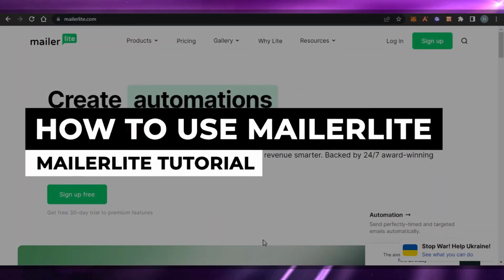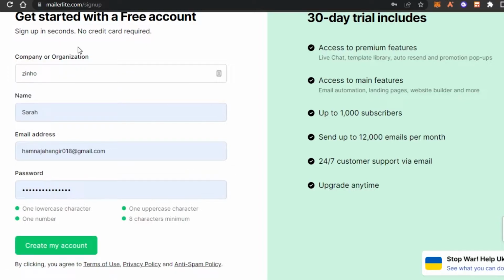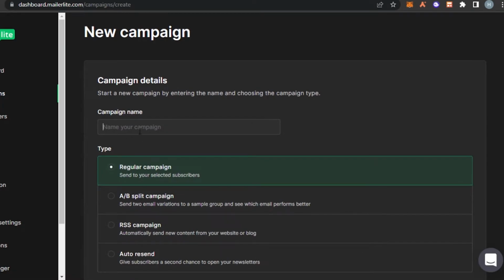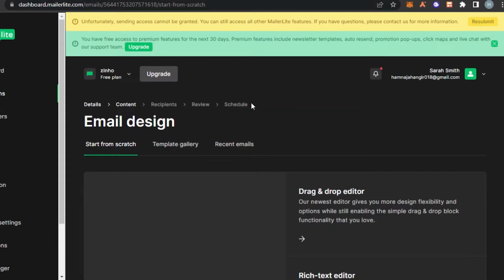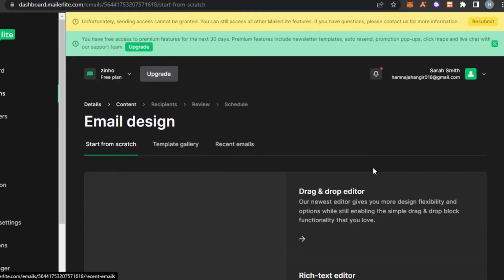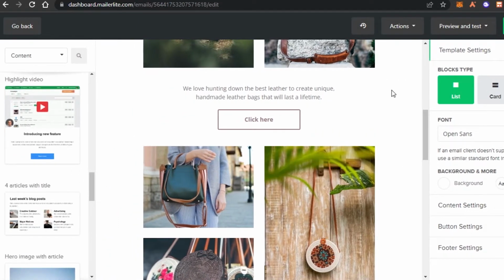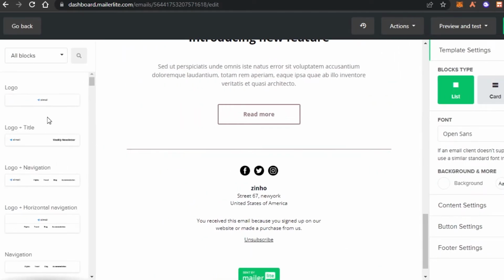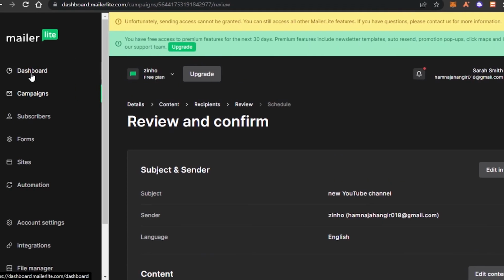Mailerlite Tutorial: How To Use Mailerlite (Email Marketing)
In this video I show you How To Use Mailerlite. It is really easy to do and learn to do it in just a few minutes by following this super helpful tutorial.